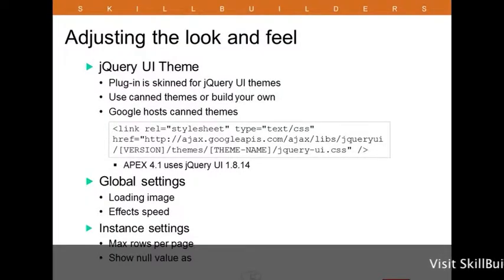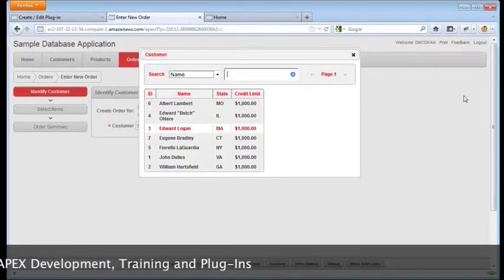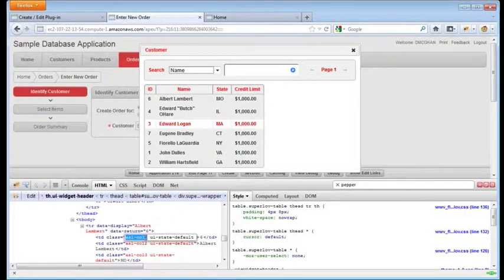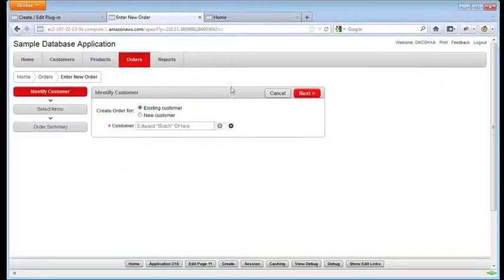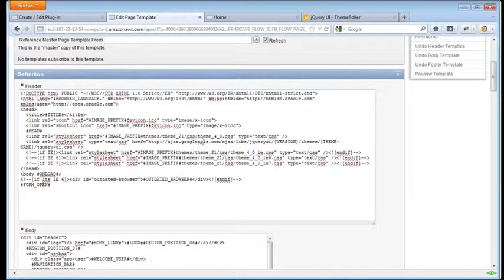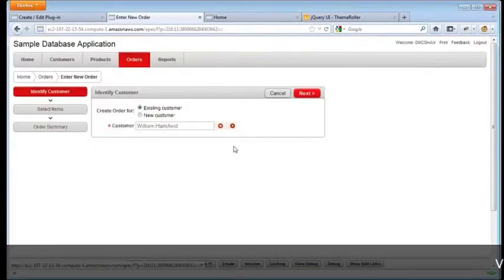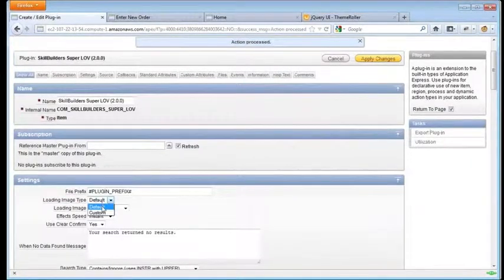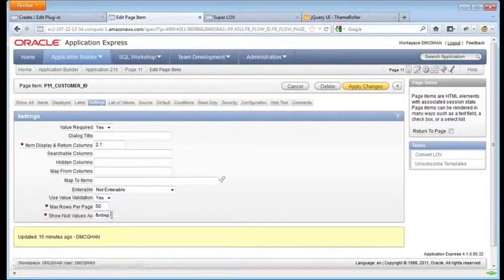Adjusting the Look and Feel of SkillBuilders' Super LOV APEX Plug In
A free tutorial.  Learn how to get the most out of SkillBuilders Super LOV Plug-In.